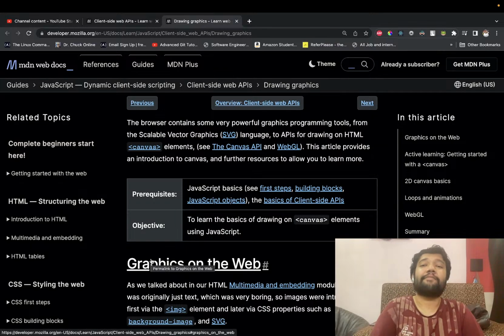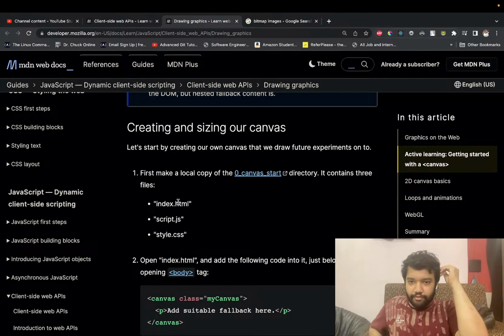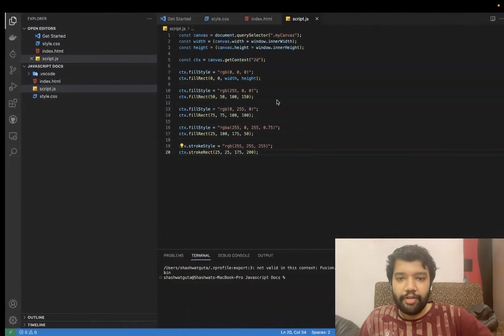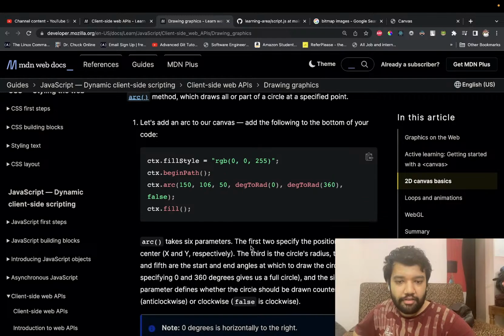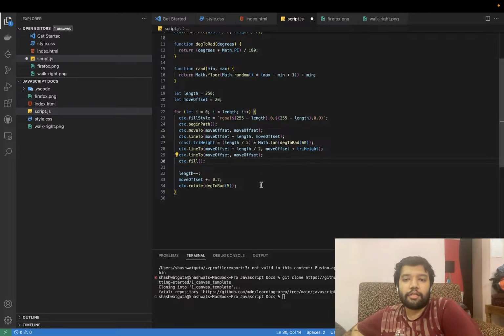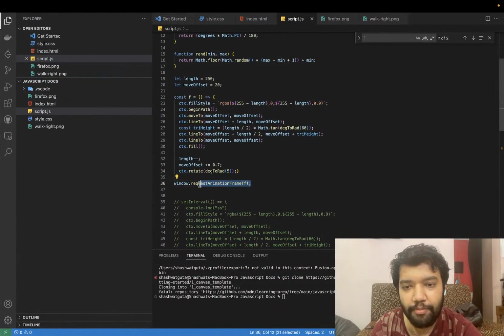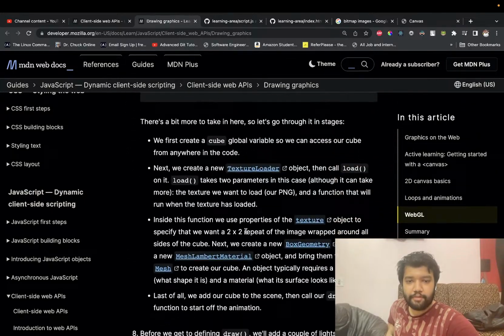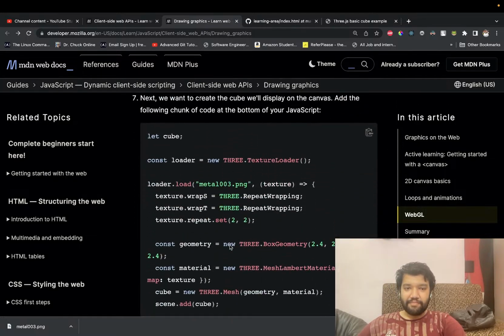Read docs with shashtag : JavaScript (MDN) part 21 (Till Intermediate - Drawing graphics)